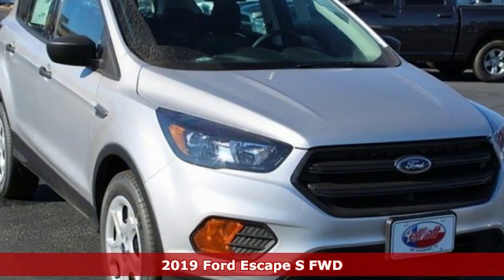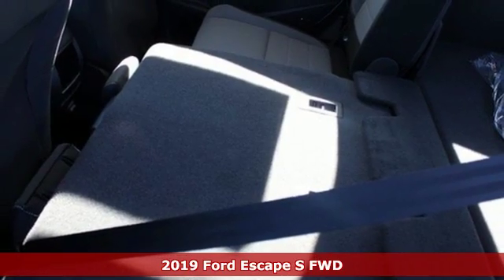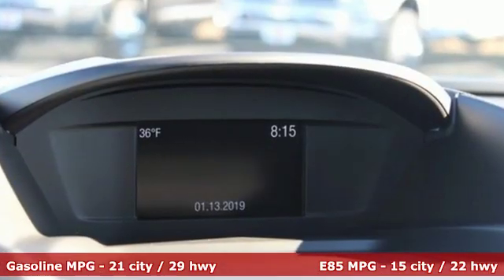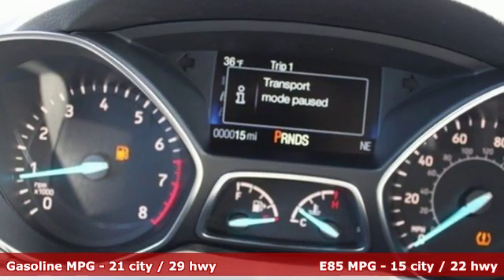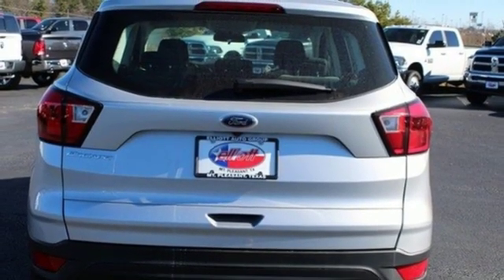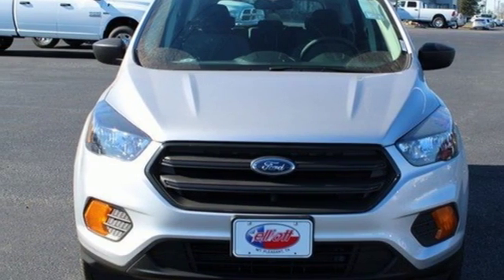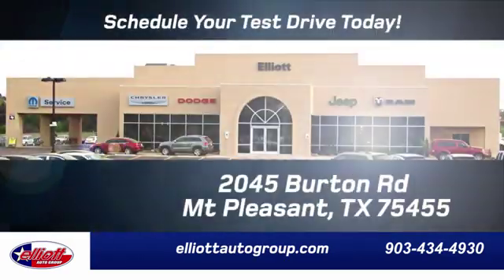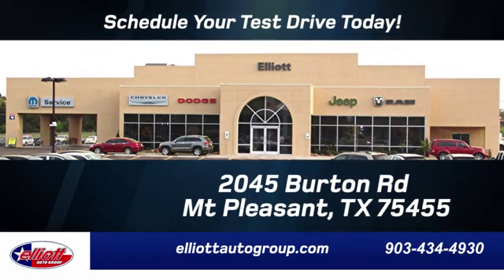New 2019 Ford Escape Mt Pleasant TX Sulphur Springs, TX F7044 - SOLD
Year: 2019
Make: Ford
Model: Escape
Trim: S
Engine: 2.5L iVCT
Transmission: 6-Speed Automatic
Color: Silver
Interior: Charcoal Black
Stock #: F7044
VIN: 1FMCU0F74KUA79167

Address:
2045 Burton Rd.